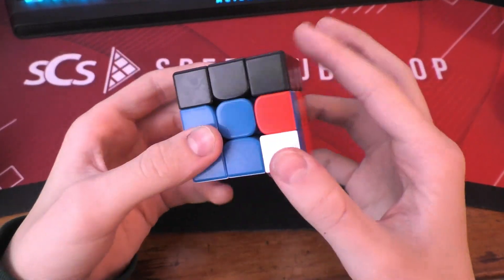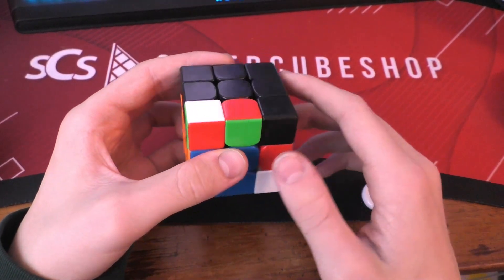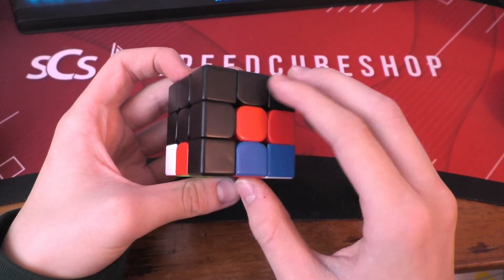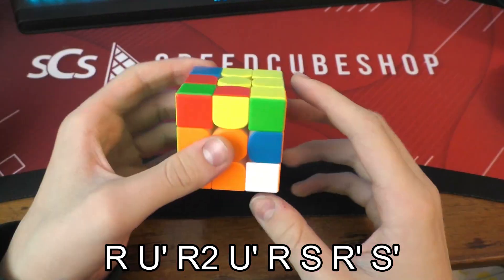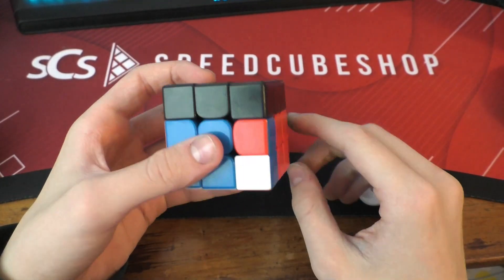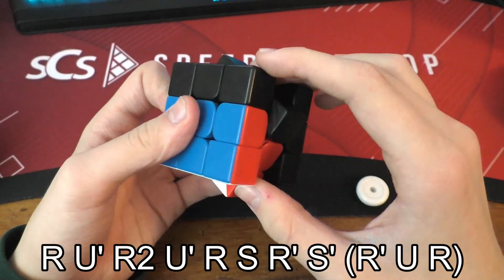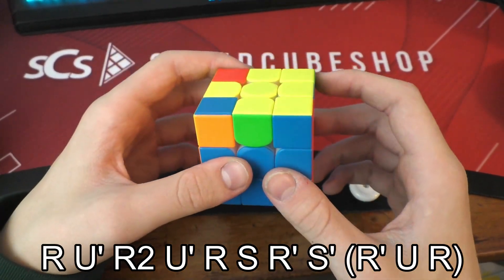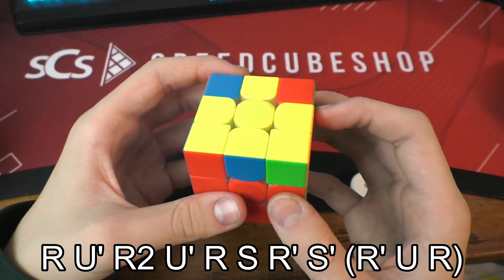Solve This F2L Case Rotationless - F2L Tips #7